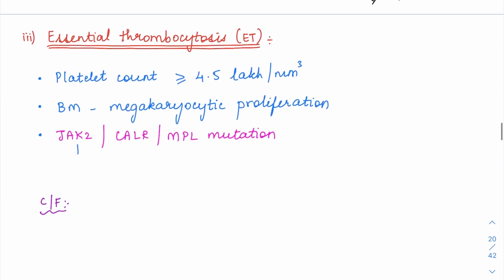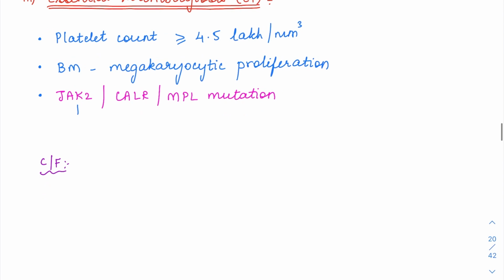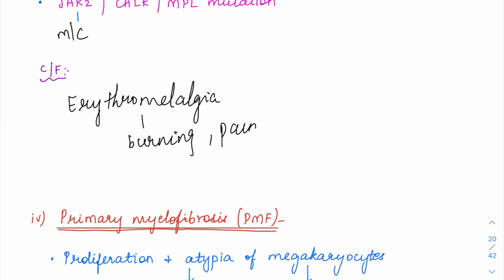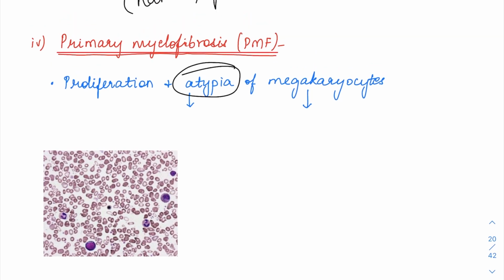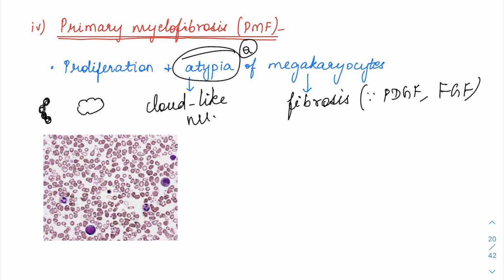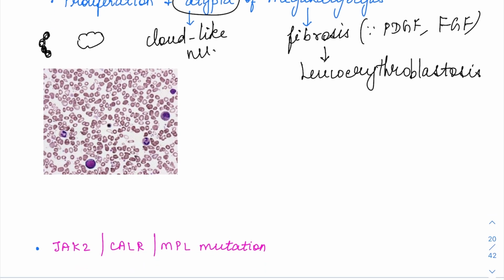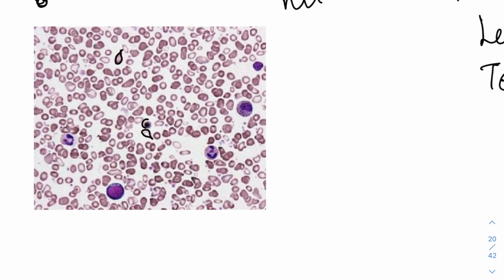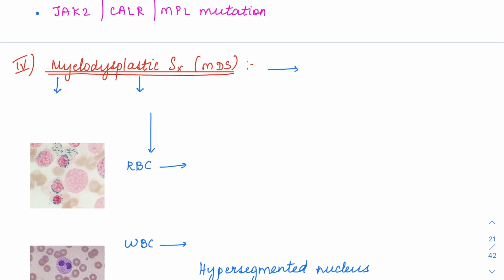Essential Thrombocythemia and Primary Myelofibrosis - MCQ concepts